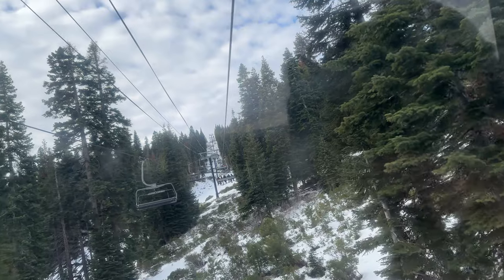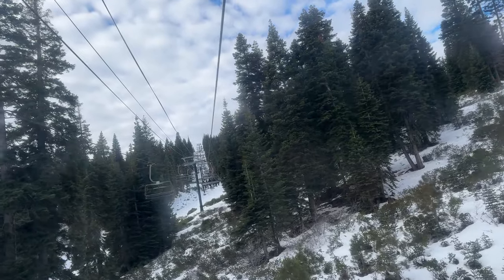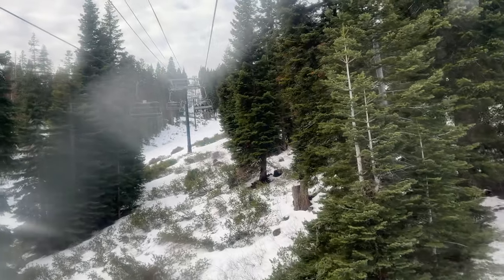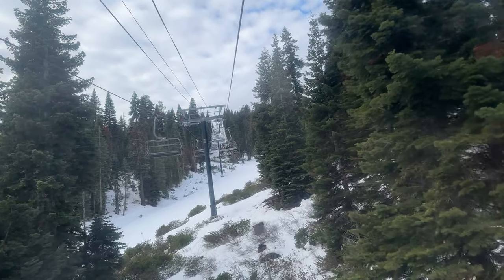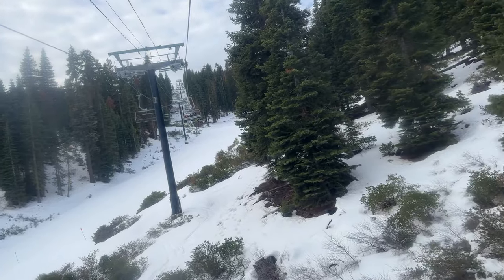(1/28/24) Northstar California Resort - Tahoe Zephyr Express (Gondola) (4K60fps, iPhone 14)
This is a Doppelmayr 6/8-CGD lift.

BSG is short for Big Springs Gondola.

*I had to specify that this 6/8-CGD lift was built by Doppelmayr because Leitner-Poma (Doppelmayr's MAJOR competitor) built a 6/8-CGD lift in 2018 (Copper Mountain's current American Eagle lift).*